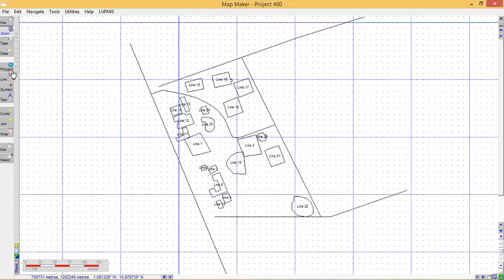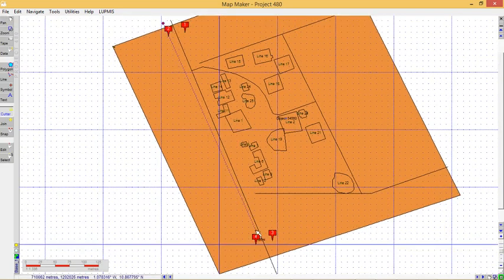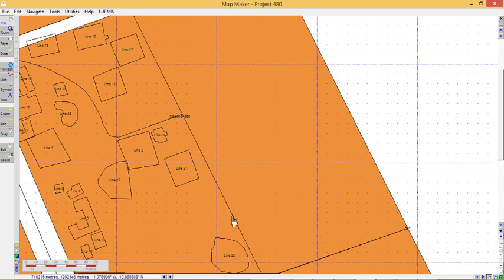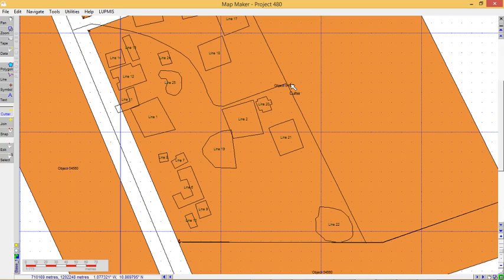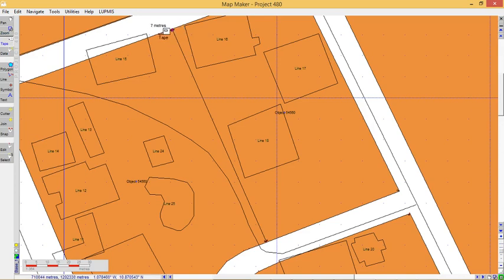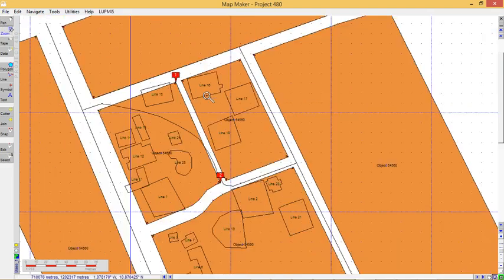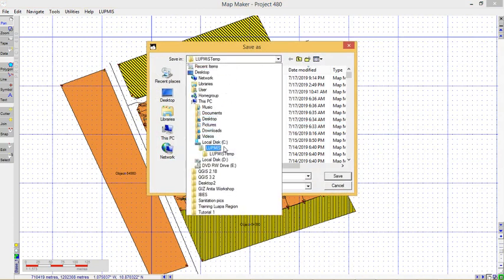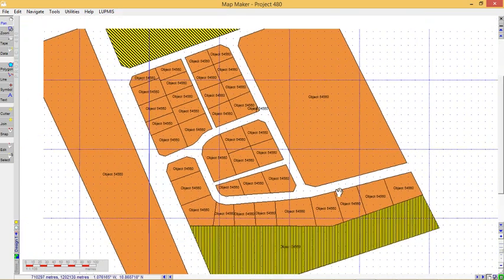Designing in Map Maker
This tutorial helps people to learn simple design in Map Maker after preparing a base from Google Earth.